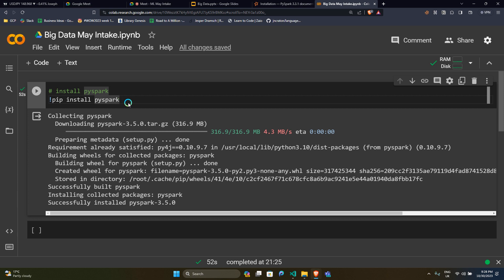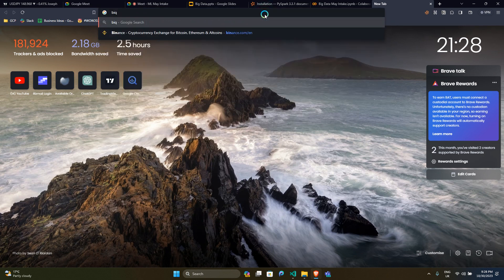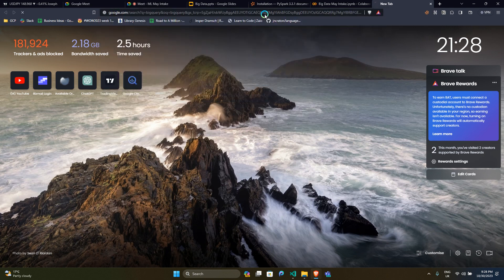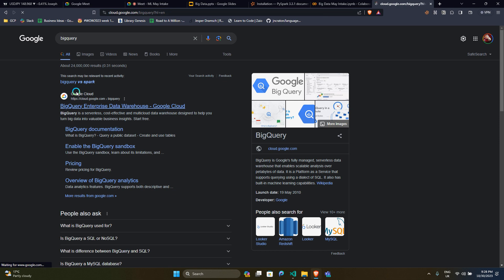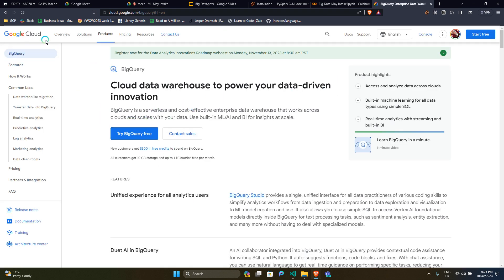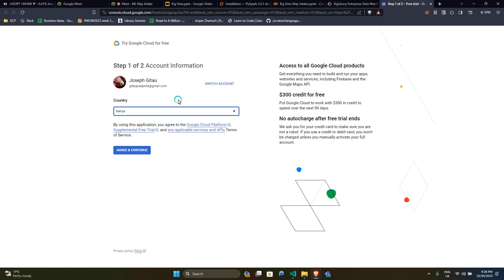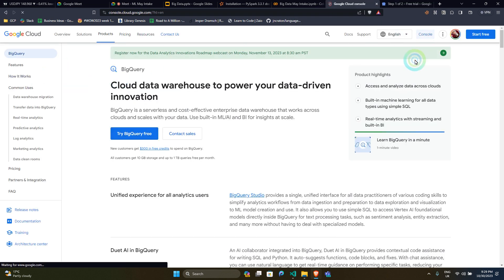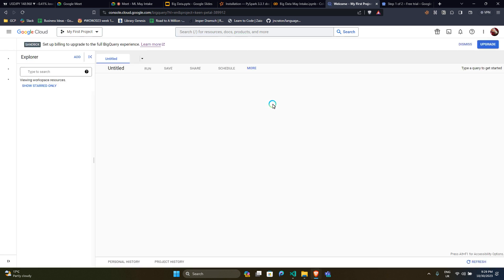Big Data Introduction